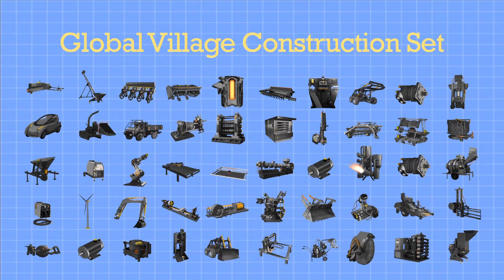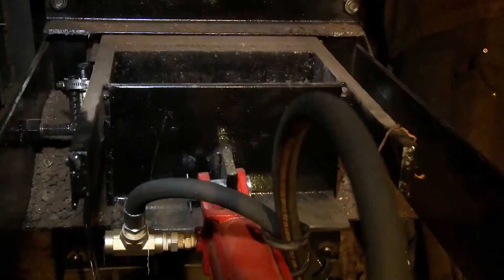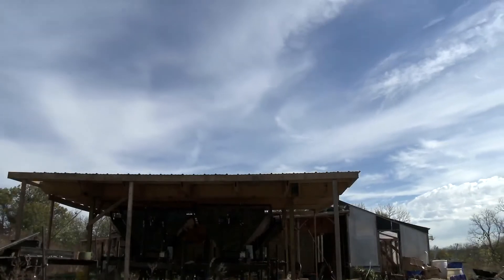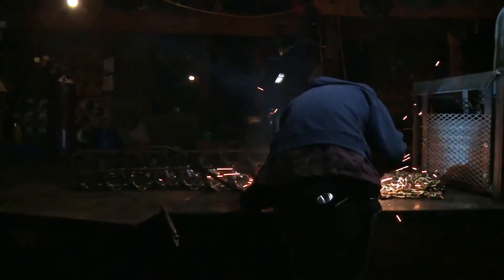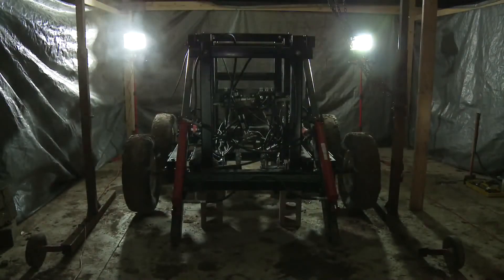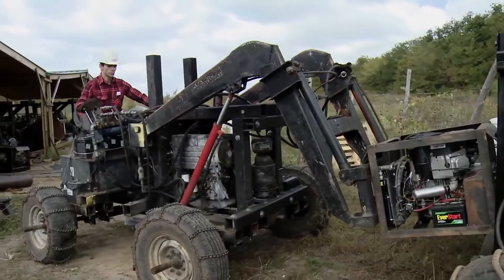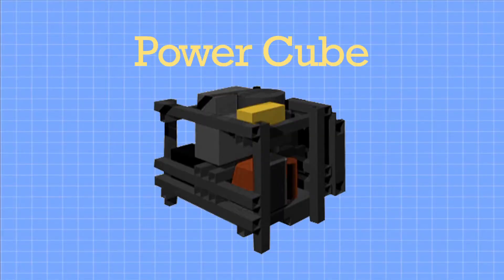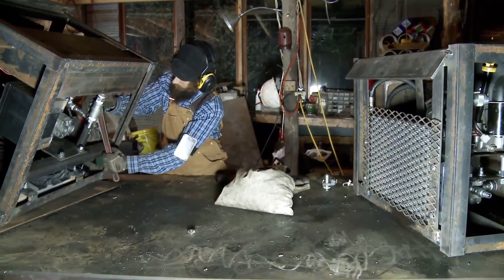Practical Post-Scarcity: Open Source Solutions [deutsche Untertitel]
Technischer Lösungsansatz: Open Source Ecology

-die deutschen Untertitel werden durch Klicken auf ´cc´ rechts unten aktiviert-

Das Zeitgeist Movement Deutschland unterstützt die Open Source Ecology Germany und bittet alle Interessierten um konstruktive Mitarbeit. Siehe auch

Open Source Ecology ist ein Netzwerk von Landwirten, Ingenieuren und Unterstützern, die das „Global Village Construction Set" geschaffen haben -- eine quelloffene, preisgünstige, technologische Plattform mit hoher Leistungsfähigkeit, die es Menschen ermöglicht, derzeit 50 verschiedene Industriemaschinen selbstständig herzustellen, die benötigt werden, um eine nachhaltige Zivilisation mit modernem Komfort zu versorgen.

Bitte hilf mit, diesen Clip in andere Sprachen zu übersetzen. Einfach bei dotsub registrieren und direkt loslegen. DANKE für die aktive Mithilfe und das Bekanntmachen der Vision der Open Source Ecology.

This is a well-made explanation of artificial material scarcity and how it can be addressed by open source economic development.

This is the core of work on the Global Village Construction Set. Scenes in the video from hay baling onwards are the developments taking place at Factor e Farm in Missouri, USA. This is part of going the last mile on the construction toolkit part of the Global Village construction set.

We are busy preparing the Civilization Starter Kit DVD. The latest need is professional fabrication drawings - the step beyond documenting the complete fabrication procedure. See sample fabrication drawing - a compact, information-packed format. Compare this to a sample fabrication procedure on the CEB press, which is much more expanded. We currently have complete 3D Cad of the CEB Press, and most of the Tractor and Pulverizer. The Power Cube is primarily in Sketchup.

If you can help us on the fabrication drawings, starting with the CEB press - let us know. We are looking for volunteers or paid professionals. The Kickstarter funding can be allocated for this purpose as needed. The timing is tight. While we will have full fabrication procedures, the professional fabrication drawings may not be generated by Christmas, in which case, they will be added as soon as they are generated.

Video by Ian Midgley